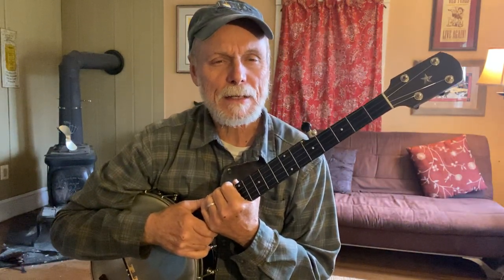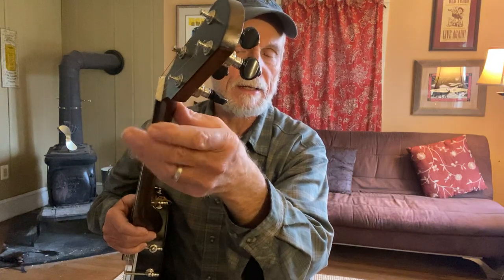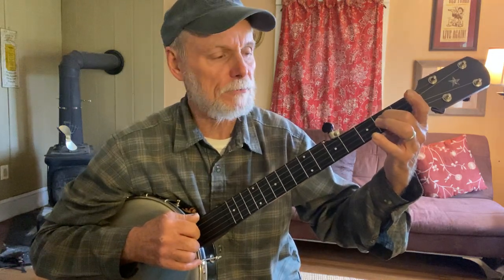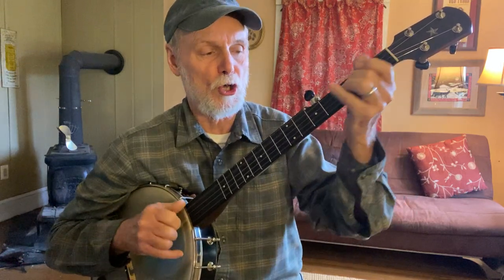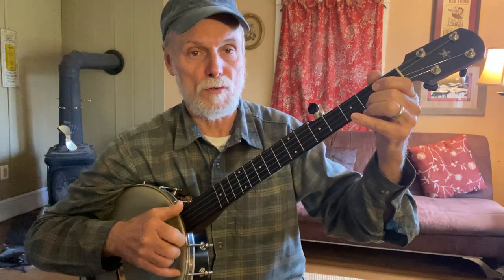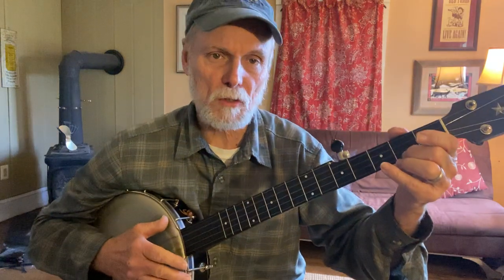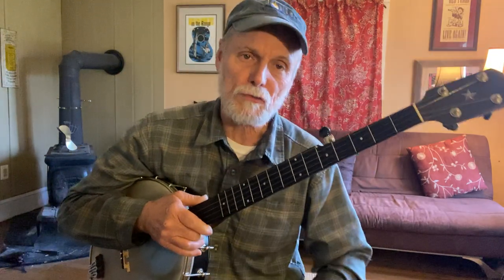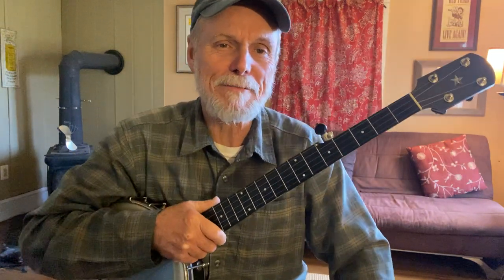Banjo B - Crawdad Song - Melody - AJAM Spring 2020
Mr Jones plays the melody of The Crawdad Song on the banjo in D tuning.
Remember it's good to know which chord goes with the phrase you are playing because that will make it easy to improvise later on and go from the melody to back up when ever you like. Also, If you are having fun while playing, it's more fun for the listeners too!